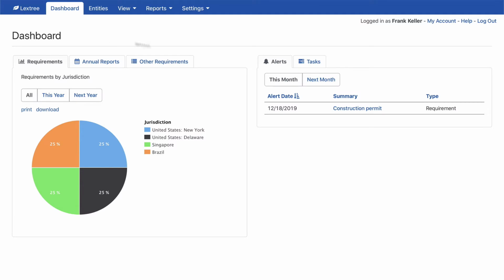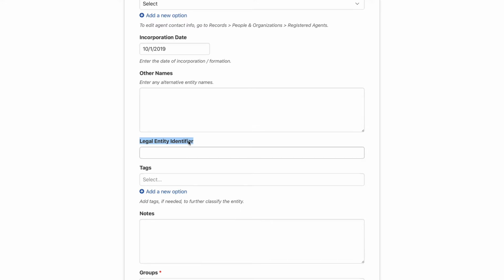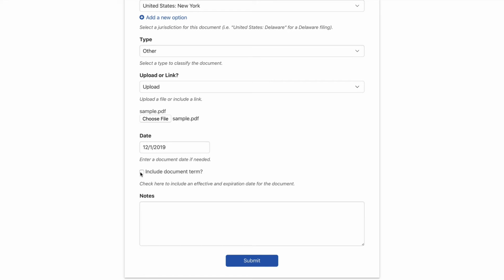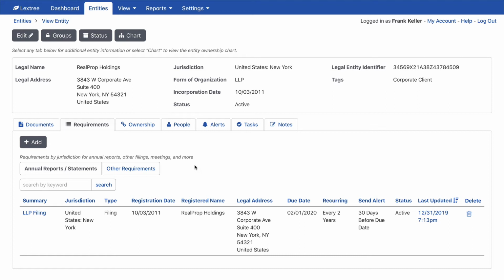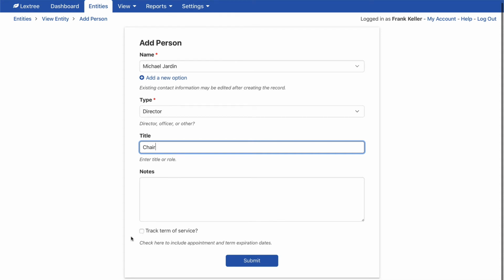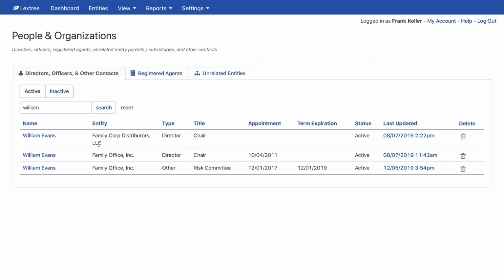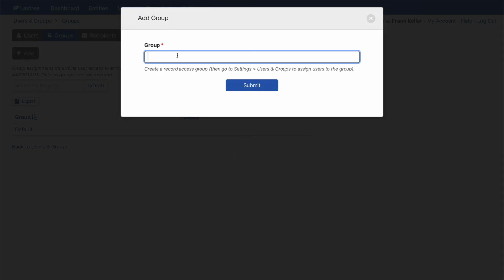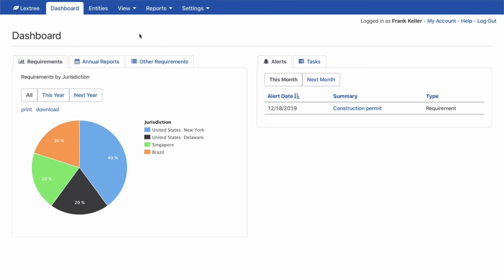Lextree for Entity Management product demonstration.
This pre-recorded webinar is a full length product demonstration of Lextree from Berkman Solutions (berkmansolutions.com). The video covers major capabilities of entity management software.

Entity Management Software features covered in the demo:

- Dashboard
- Legal entity registry
- Organizational documents and corporate records
- Compliance requirements and filings
- Owners and automatic organizational charts
- Tasks and alerts
- Built-in reports
- Configuration and customization